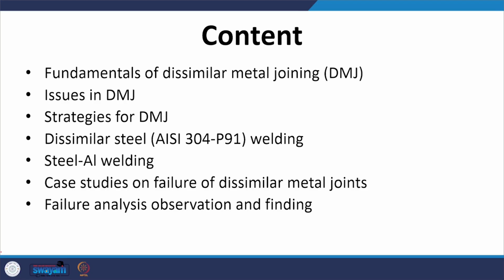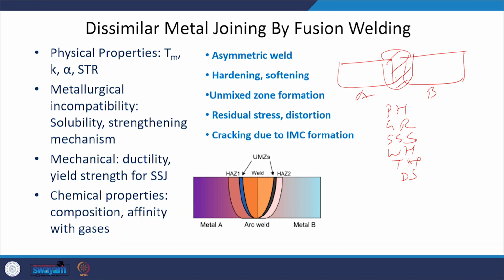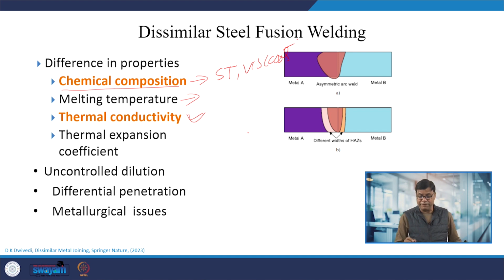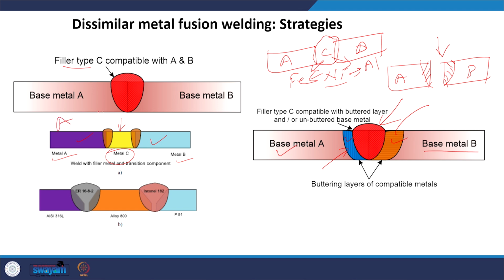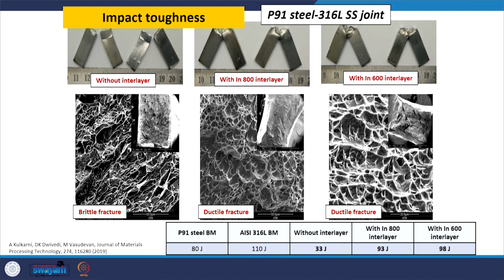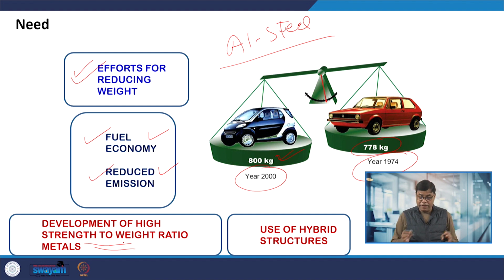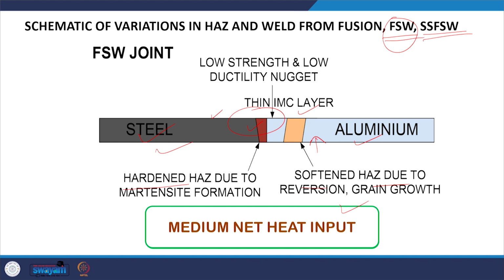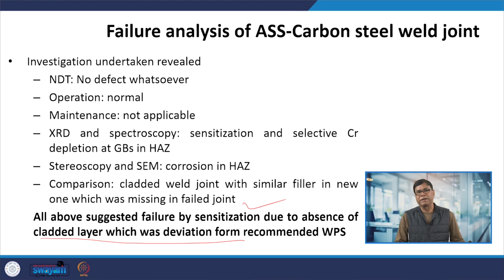Lecture 60- Failure Analysis of Weld Joints: Dissimilar Steel Weld Joints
In this lecture, the following key topics are covered:
- Fundamentals of dissimilar metal joining (DMJ)
- Issues in DMJ
- Strategies for DMJ
- Dissimilar steel (AISI 304-P91) welding
- Steel-Al welding
- Case studies on failure of dissimilar metal joints
- Failure analysis observation and finding